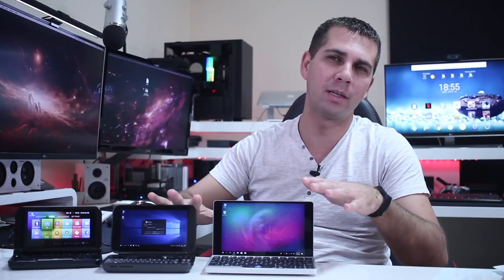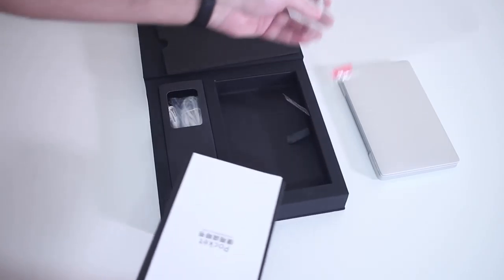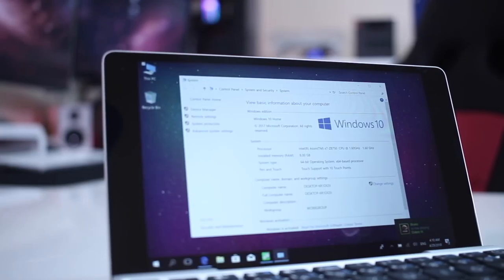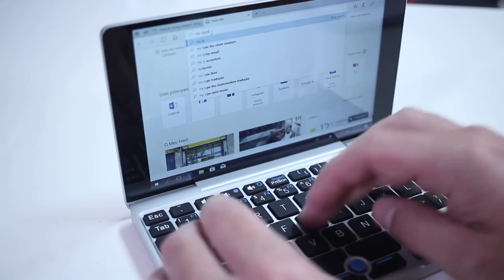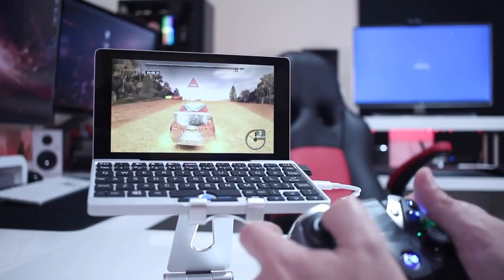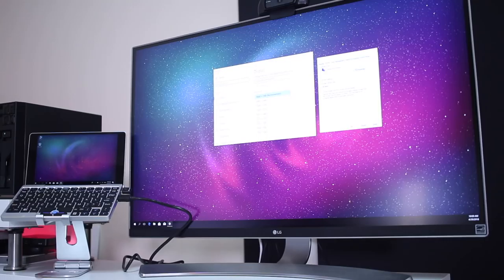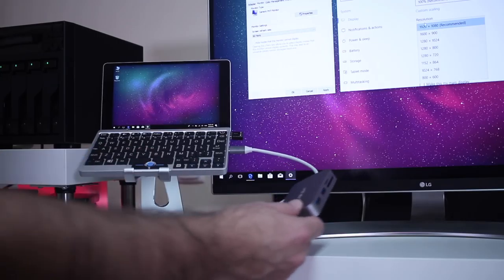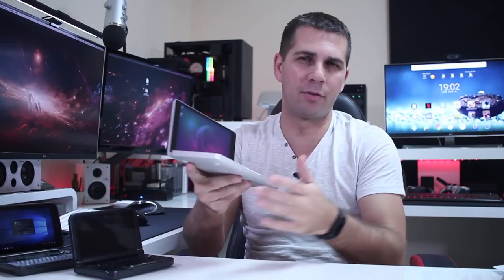THE WORLDS SMALLEST LAPTOP | GPD Pocket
Worlds Smallest Laptop

✅ SUGGESTED VIDEOS  ✅

✅ RECORDING GEAR: ✅